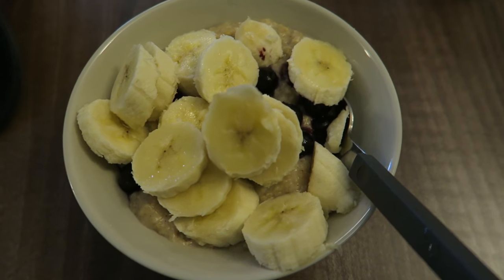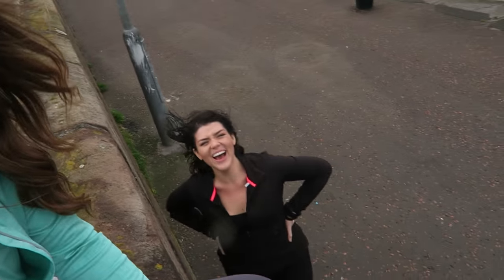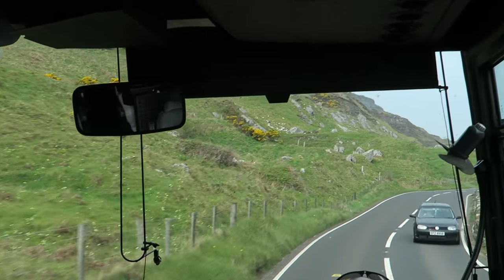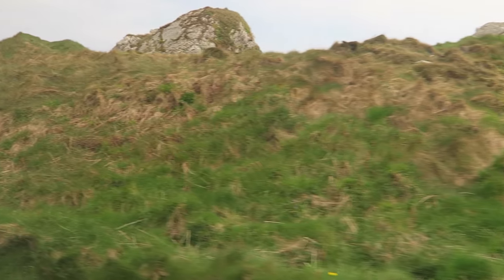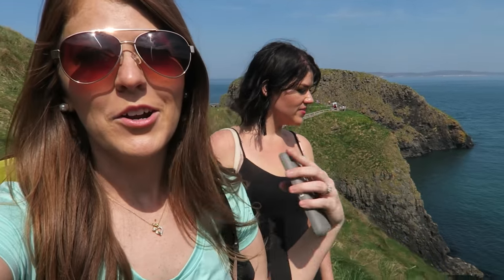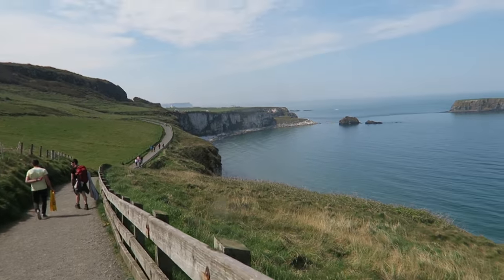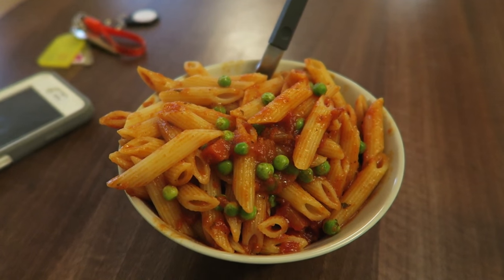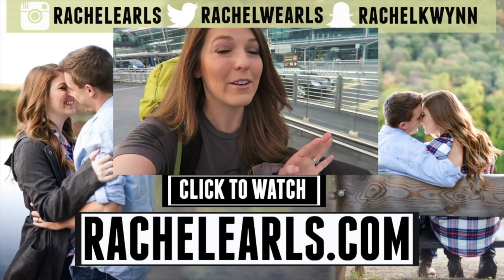Ireland Travel // Giant's Causeway & Carrick-A-Rede Rope Bridge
Hey guys! This is the second vlog from my trip to Ireland! I started off in Belfast and then my friend and I took a coastal tour to see a castle, Carrick-A-Rede rope bridge and Giant's Causeway in Northern Ireland.

NEW BLOG POST!!!

     Ranger is a blue merle Australian Shepherd puppy. He is super sweet and loves to cuddle and play! We love him so much and are so happy our family is growing! You will see lots of Ranger in our vlogs and I posted lots of pictures on my instagram and twitter if you want to see more of his precious face!
     Tracker is a female red heeler! She is the newest addition to our little family and she is such a cuddle bug!

If you're new here my name is Rachel and my husband is that goofy man named Harold! I am an army wife and we are newlyweds who love adventure! Hope you have an awesome day!!!